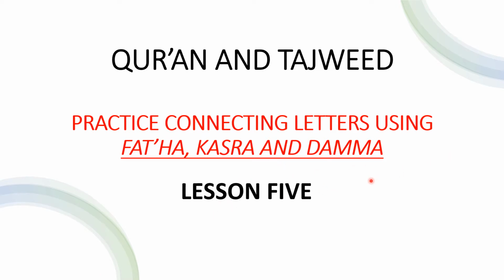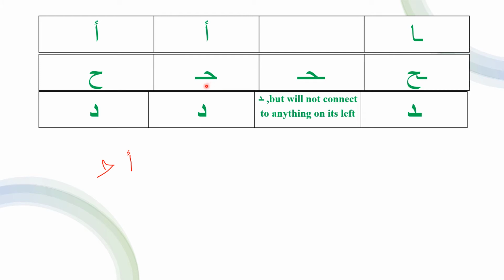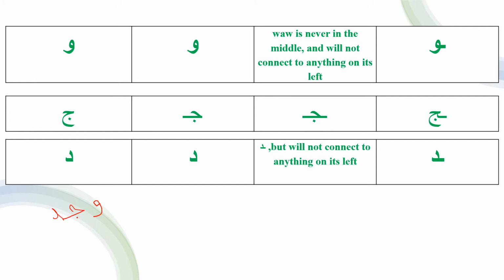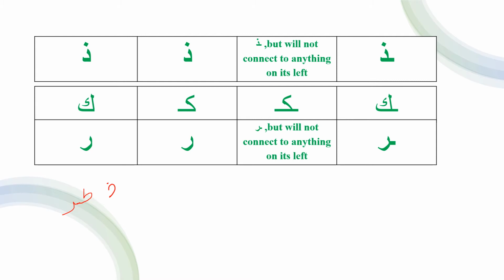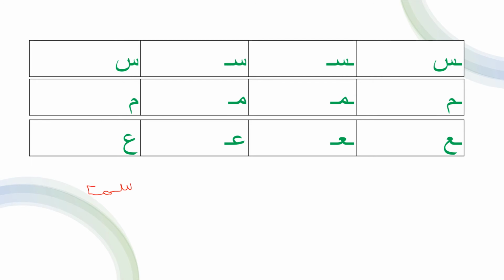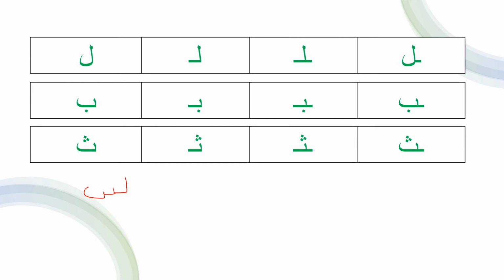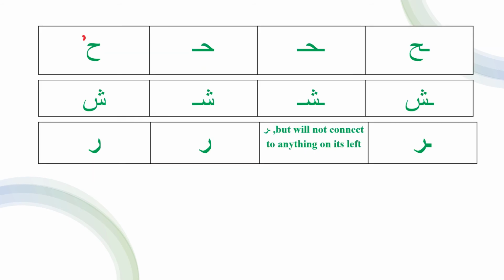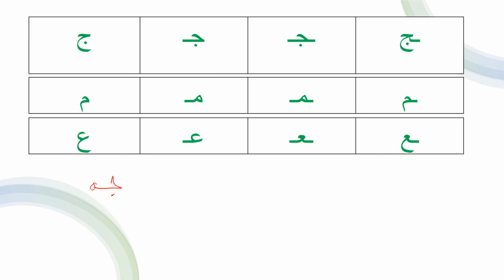LEARN TO CONNECT LETTERS USING FAT'HA KASRA, AND DAMMA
THIS VEDIO GIVES US BREIF EXPLANATION ON HOW TO CONNECT THE LETTERS AND GIVES FEW EXAMPLES ON HOW TO CONNECT.